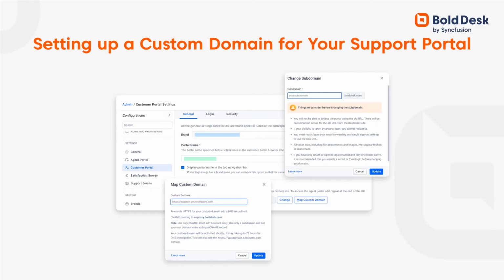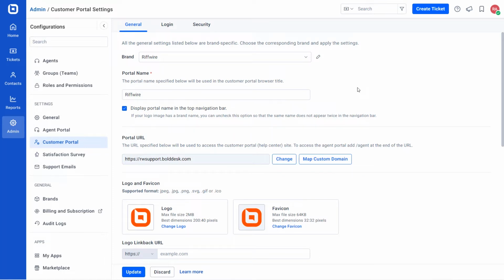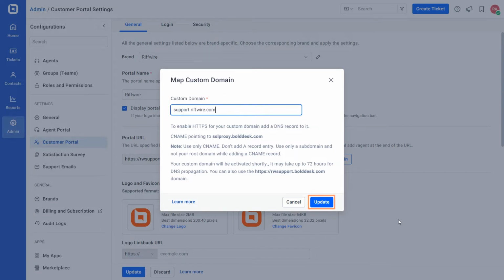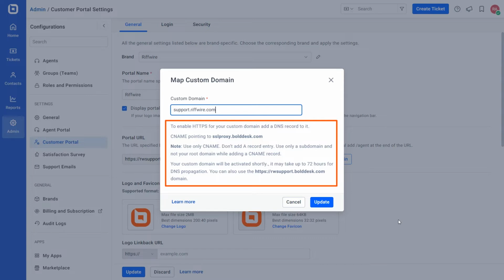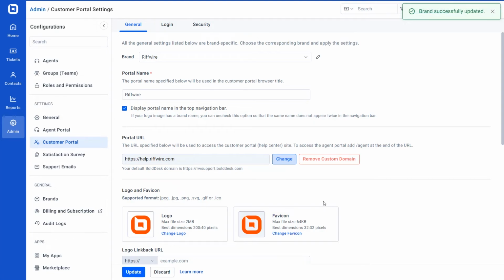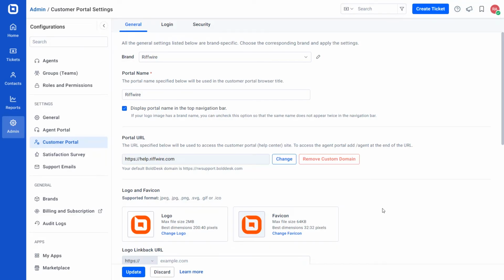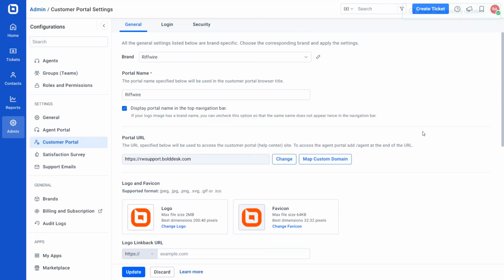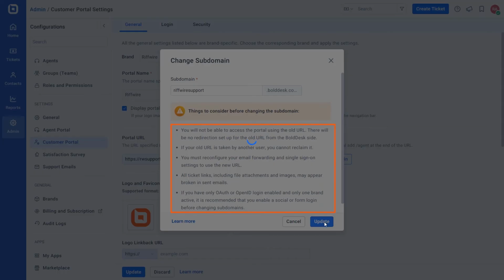Setting up a Custom Domain for Your Support Portal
Learn how you can easily set up a custom domain for your support portal. In this video, I explain how to map a custom domain on BoldDesk to make it look like part of your company website. I also explain how to change and remove a custom domain, and how to change or rename the custom support URL.

BOOKMARK DETAILS
[00:00] Introduction
[00:28] Map a custom domain with HTTPS support
[01:38] Change a custom domain
[02:36] Remove a custom domain
[02:53] Change or rename a subdomain